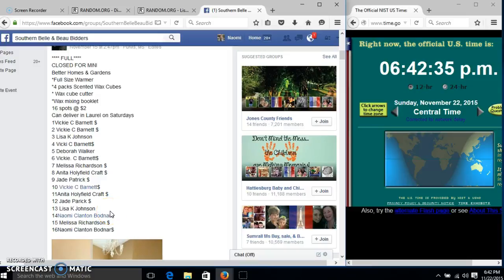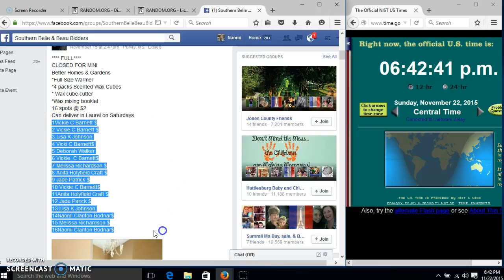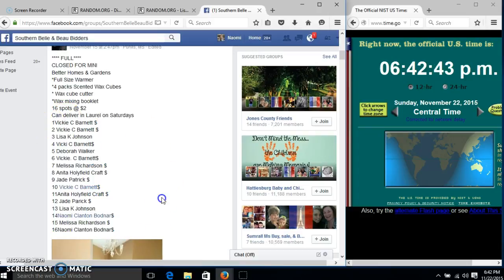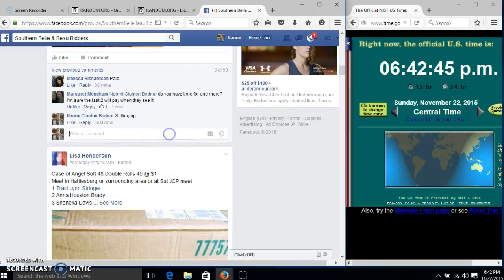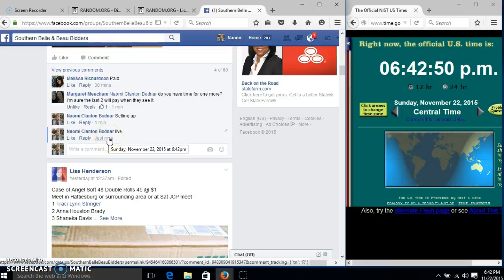Margaret's Main for Wax Warmer Set 11/22/15